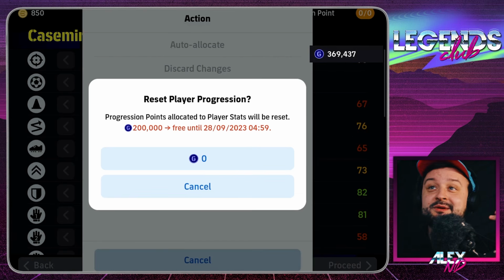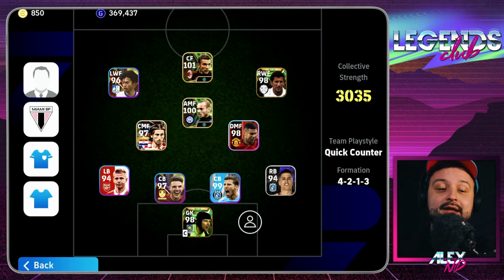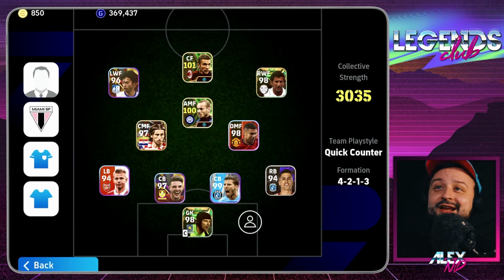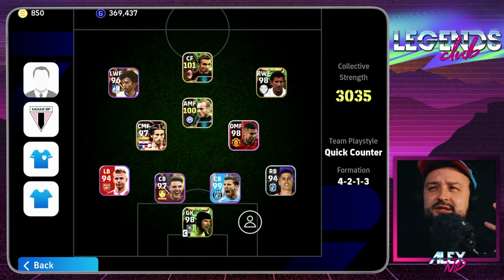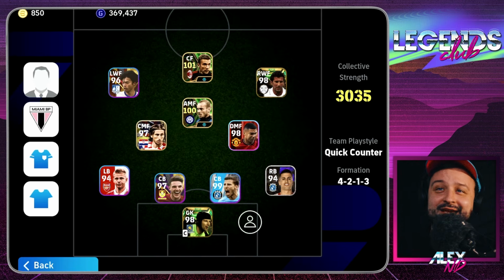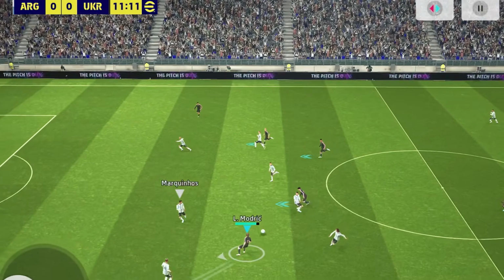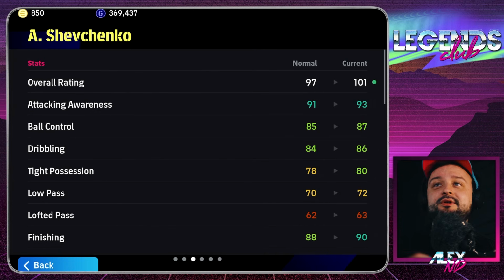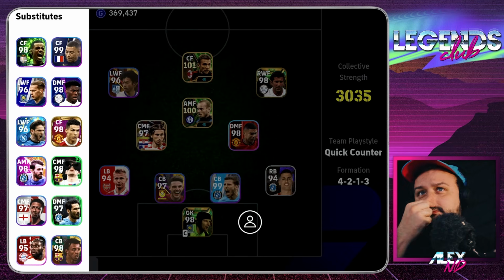How to TRAIN players & build OP team in eFootball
eFootball mobile / console beginner guide, tips and tricks tutorial video on how to build a team to win online matches and training guide for each position. Train your players correctly and use them effectively with some PRO tips shown in this video

Also explaining how to use legacy transfer and skill tokens effectively. How to train Double Touch or One Touch passing skill on a player from your main team? eFootball mobile / console tips and tricks tutorial video explaining how to use legacy transfer and skill tokens effectively.

Most effective skill moves & tricks in eFootball 24 Mobile. Freekicks, passing, shooting, dribbling, scoring, attacking, defending tutorials and tips for beginners
All News, Epic tricks to get featured, trending and Legendary Epic Big Time players, best ways how to get free coins, GP and ePoints in eFootball 2024 Mobile

I play eFootball24 mobile on iPad Mini 5 Gen (60fps and high graphics)